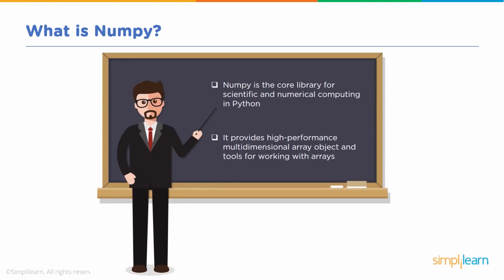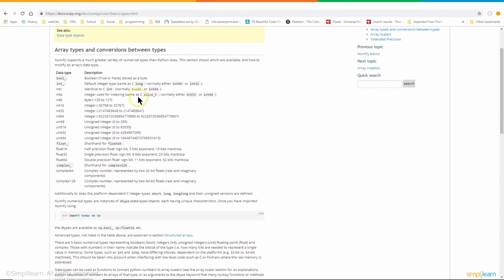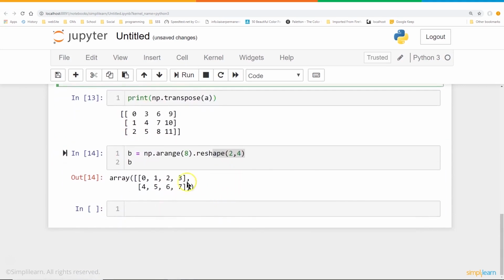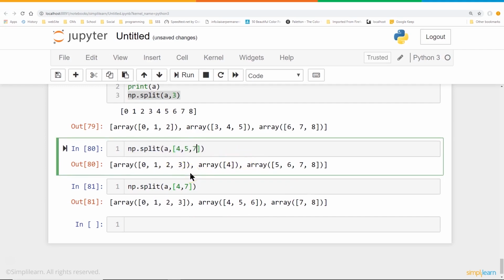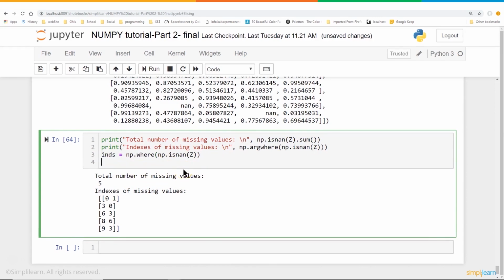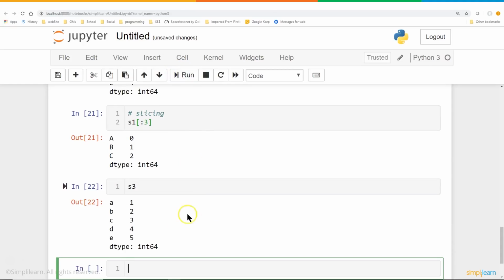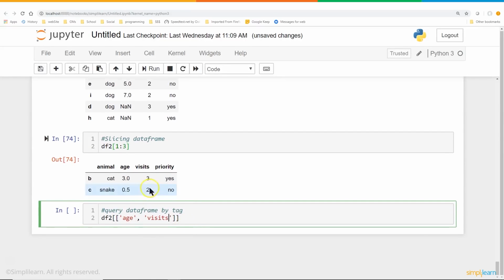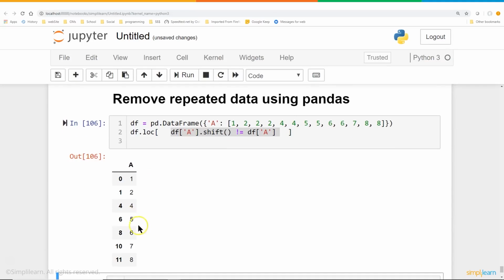NumPy and Pandas Tutorial | Data Analysis With Python | Python Tutorial for Beginners | Simplilearn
In this video on NumPy and Pandas Tutorial, you'll learn how to perform data analysis with Python libraries. You'll look at the different functions available in NumPy and Pandas and how you can use it to clean, manipulate, arrange, sort and analyze data.

What are NumPy and Pandas?
NumPy or Numerical Python, is a Python library for numerical computation. It consists of multidimensional array objects and a collection of routines for processing those arrays. NumPy operations are divided into three main categories: Fourier Transform and Shape Manipulation, Mathematical and Logical Operations, and Linear Algebra and Random Number Generation.

Pandas is a data analysis and data manipulation library in Python. Pandas provides various data structures, operations and functions for manipulating numerical and time series data.

✅ Skills Covered
- Data Analytics
- Supervised Learning
- Unsupervised Learning